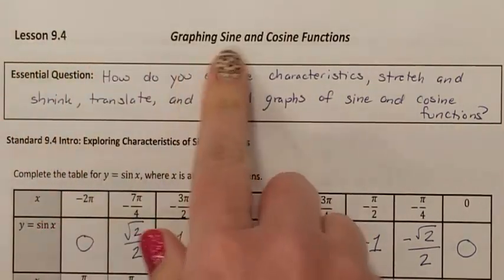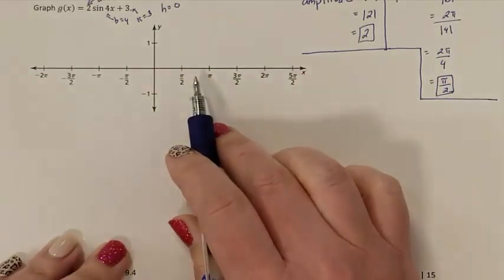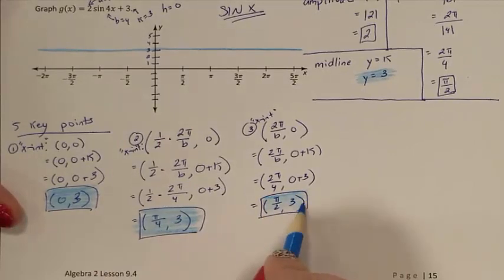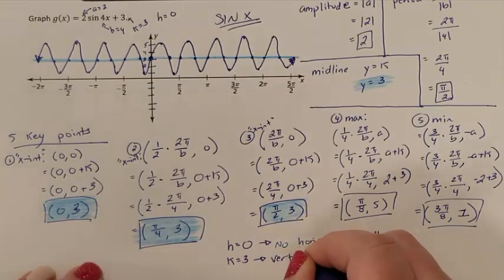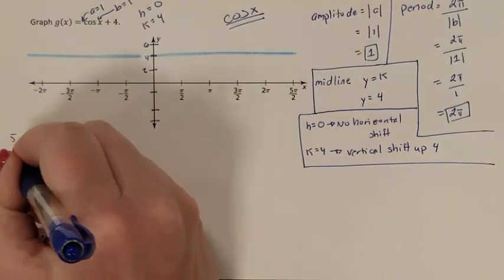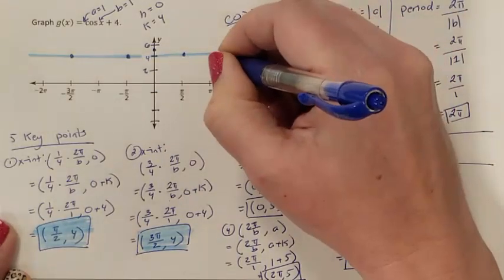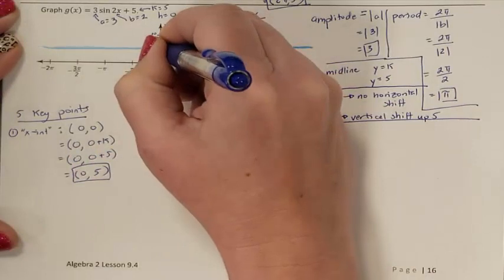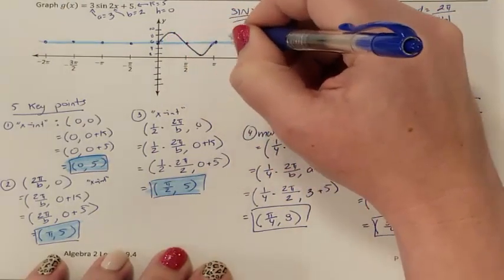Lesson 9.4 Graphing a Vertical Translation